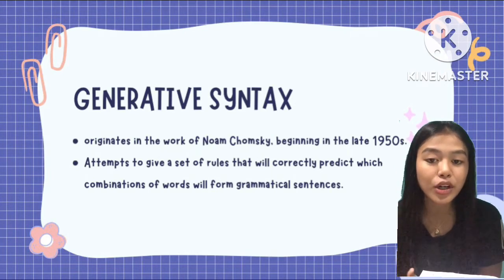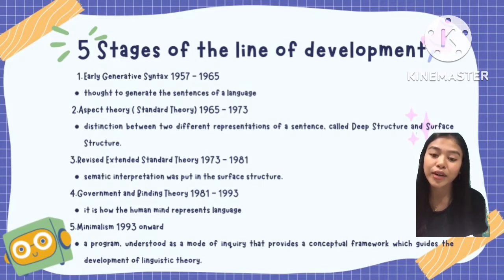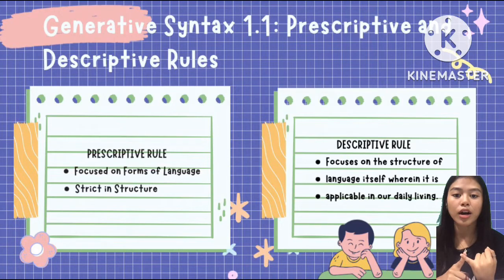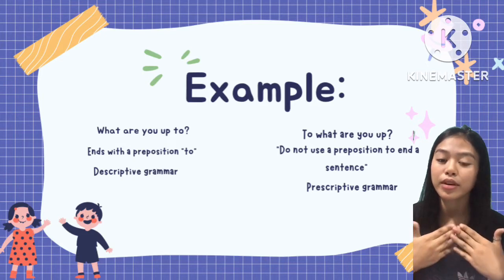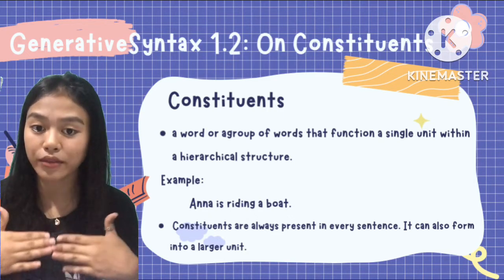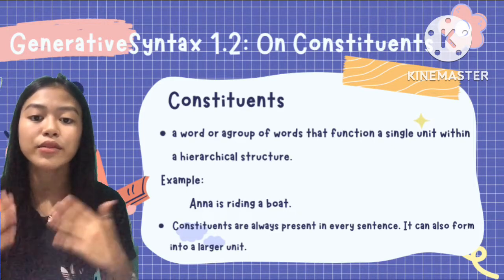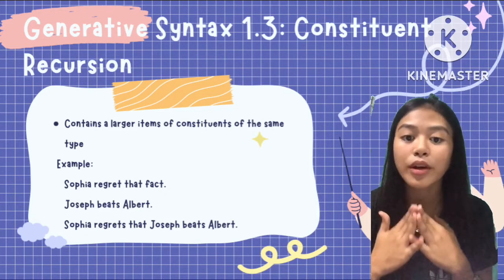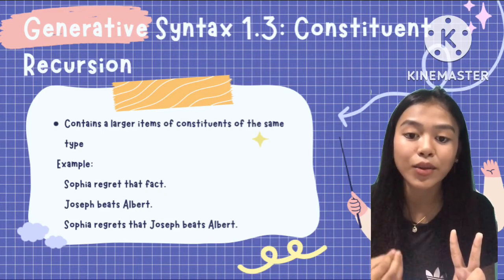VIDEO DISCUSSION ON GENERATIVE SYNTAX